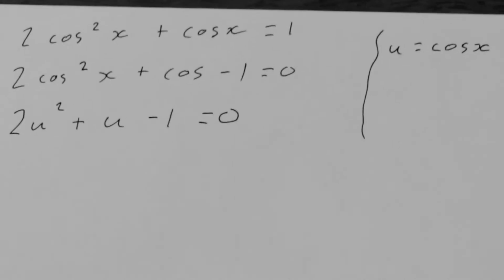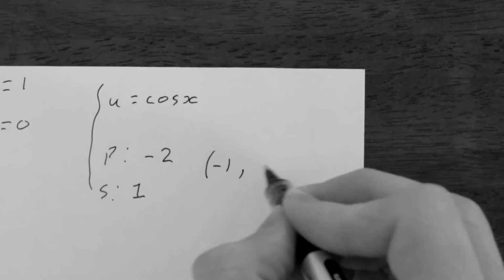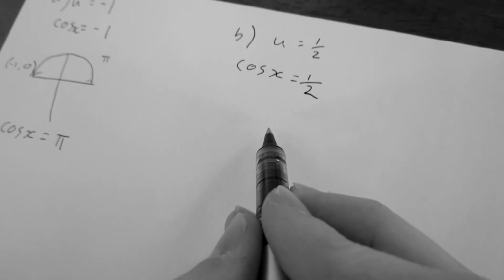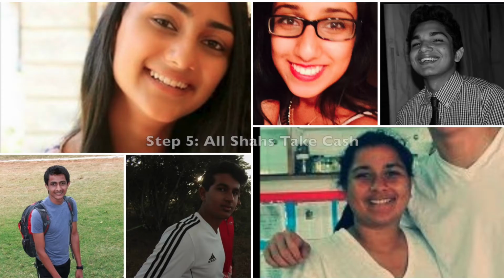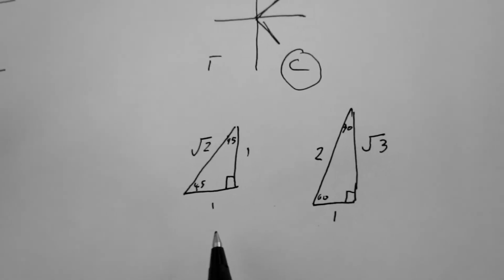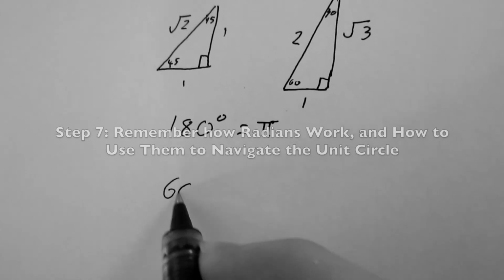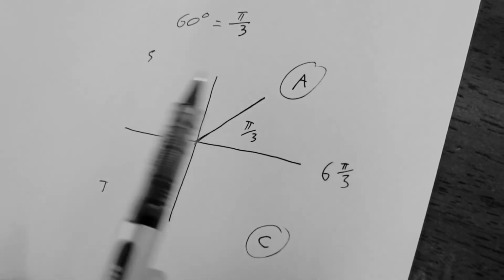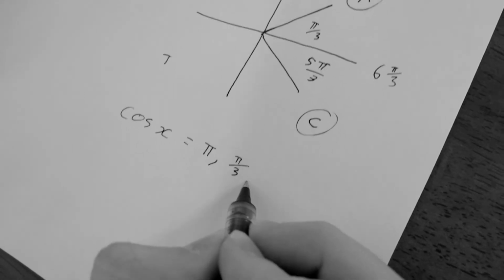Maths: Solving Trig Equations (ISK 2015)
Charette, please enjoy.